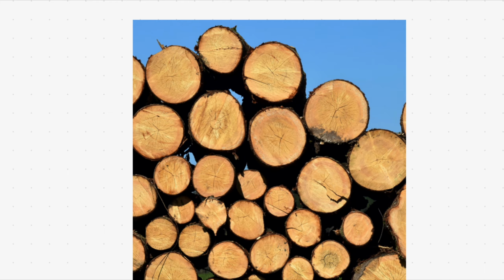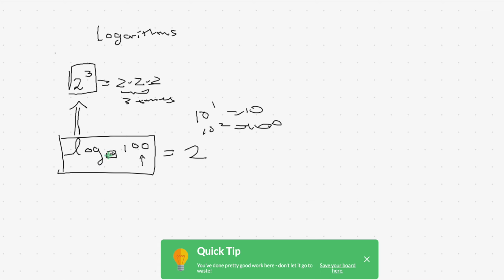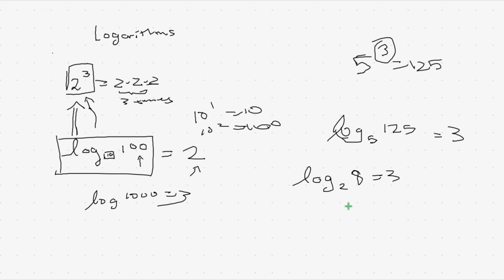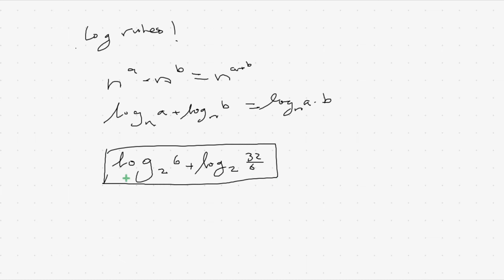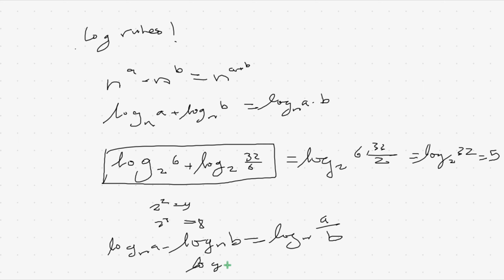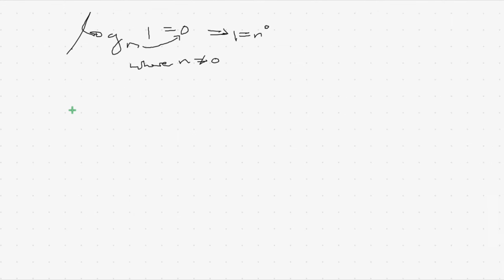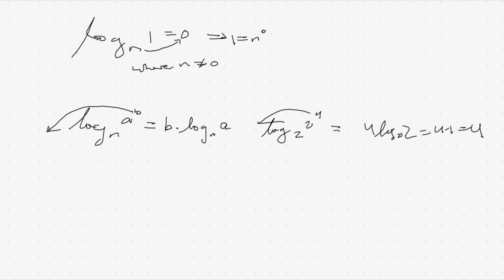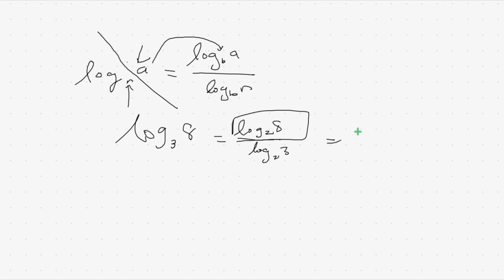introduction to logarithms